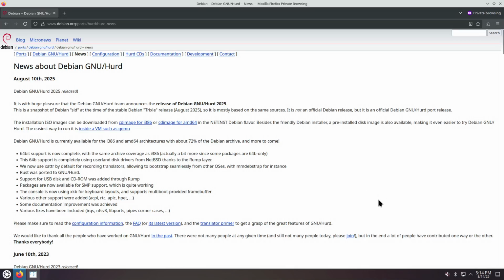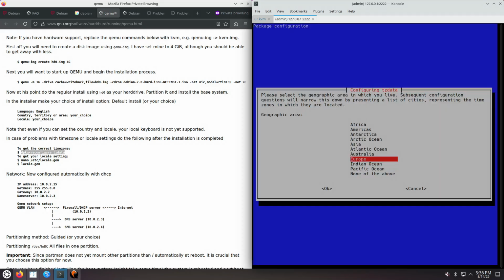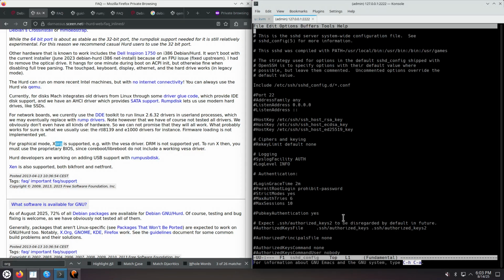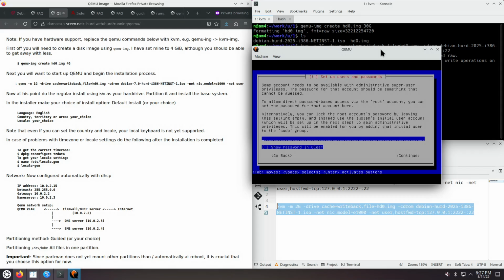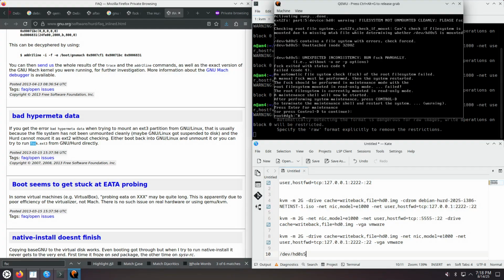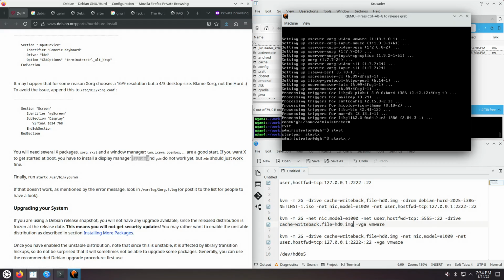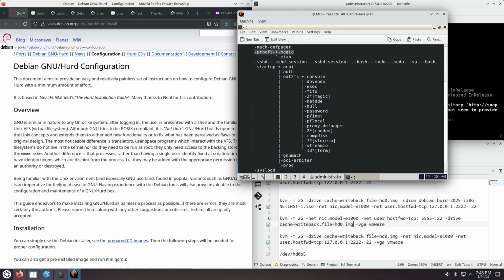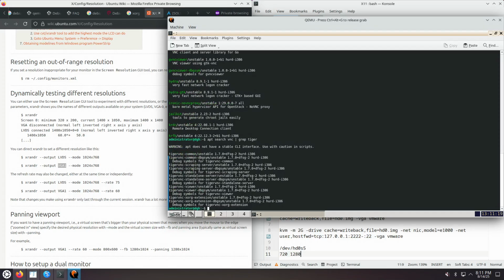Debian GNU/Hurd 2025 how to install and use tutorial - August 2025 - 87b9790c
Many things work correctly: Konsole, xorg, icewm, apt, mc, emacs, GNU grub. Some things are not great: ext2 fsck, 2 GB RAM for i386, the hurd hardware console, step by step procedure "how to install and run" is missing. Some things do not work: USB tablet, virt-manager, more than one vcpu (CPU thread).